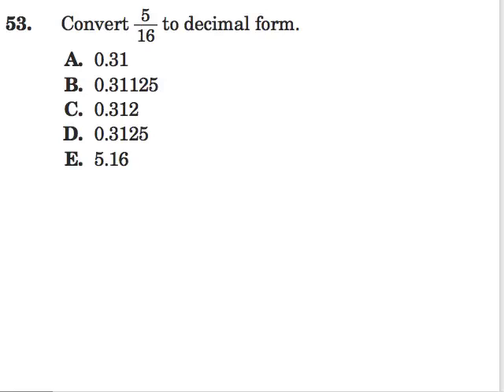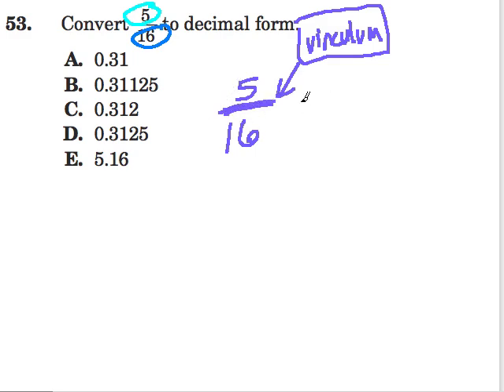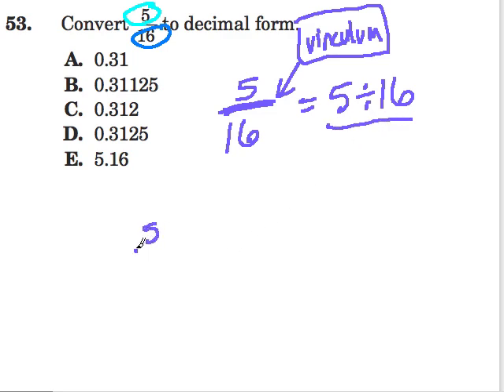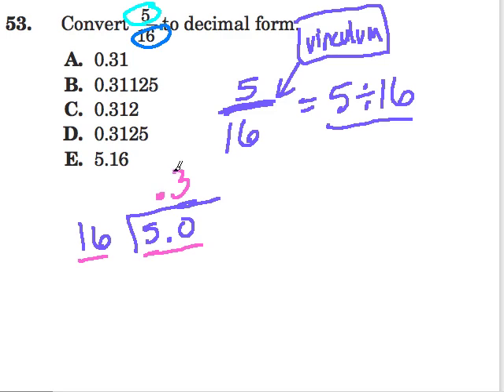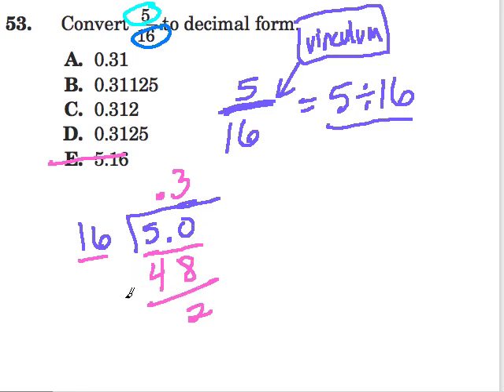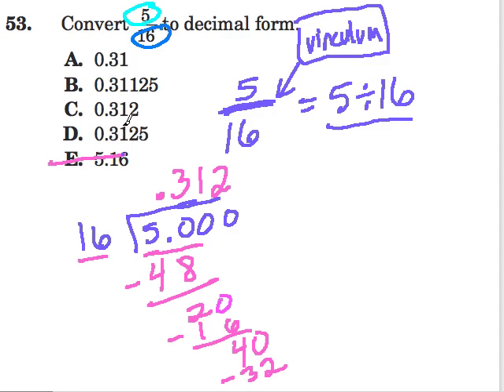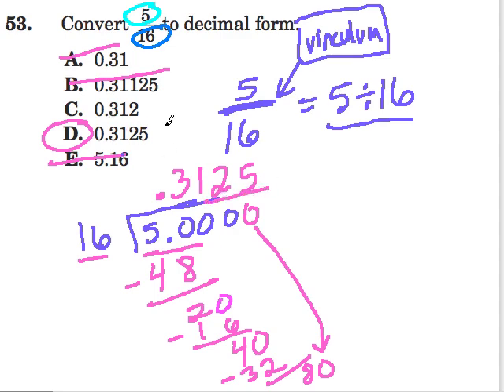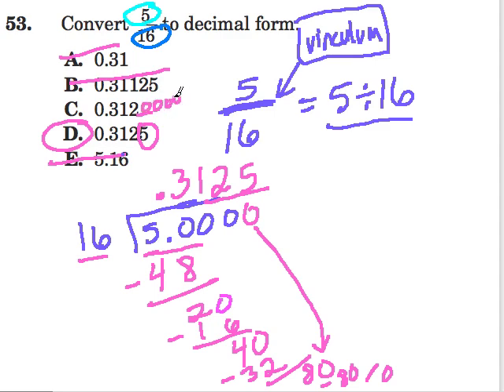SHSAT 20 - more examples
Division on the SHSAT